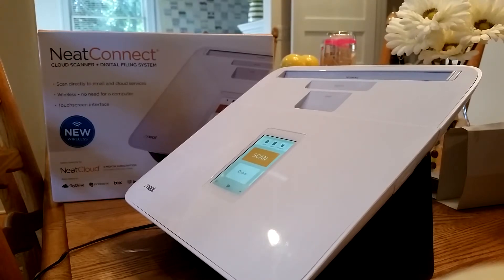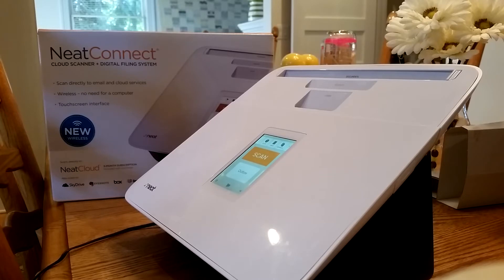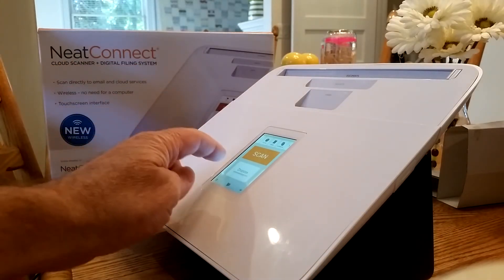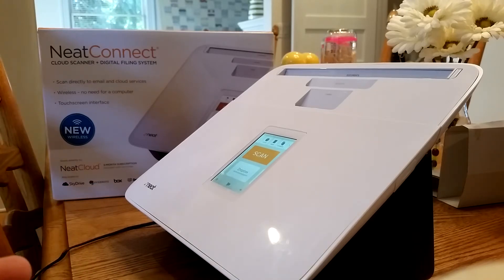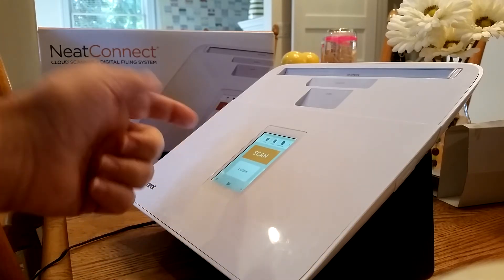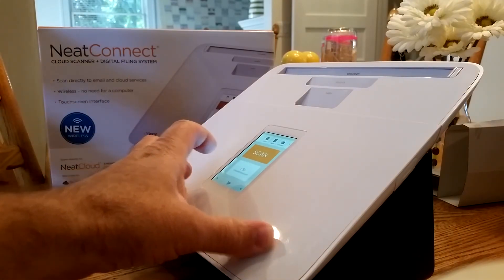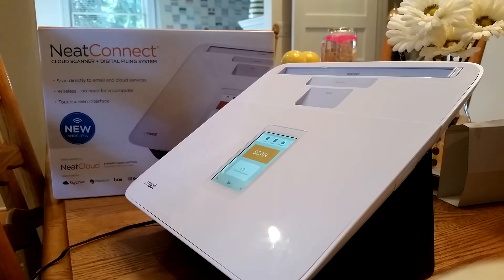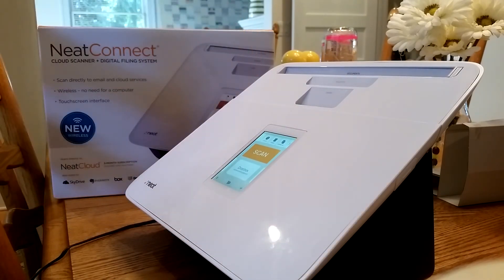NeatConnect Cloud Scanner Warning Review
My short warning review of the NeatConnect Cloud Scanner.   This scanner should be as easy as putting in the paper, selecting the destination and clicking scan.   Unfortunately, NeatCo's idea of destinations is flawed.   This scanner could be awesome with a simple software upgrade.

If anyone has ideas for work arounds, please post in the comments.    Thanks.